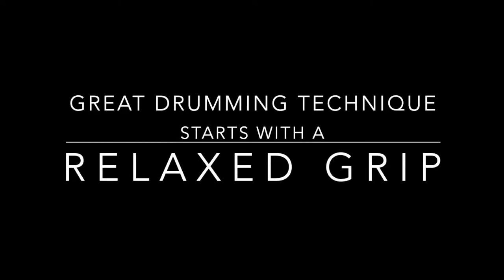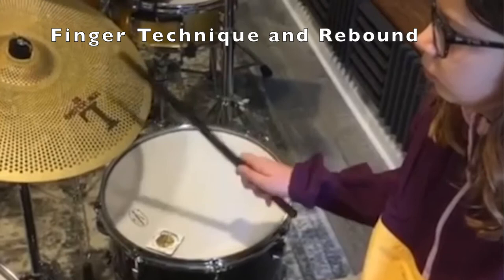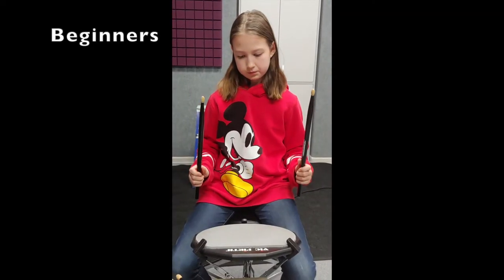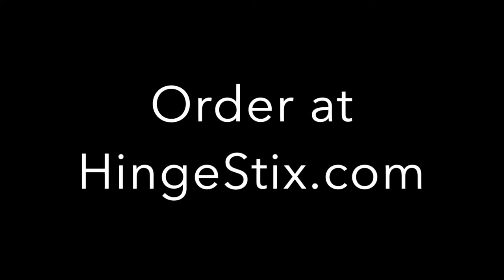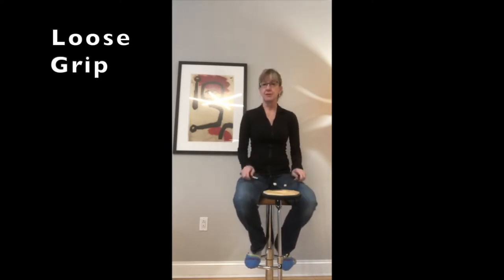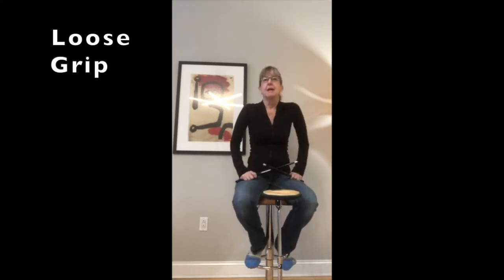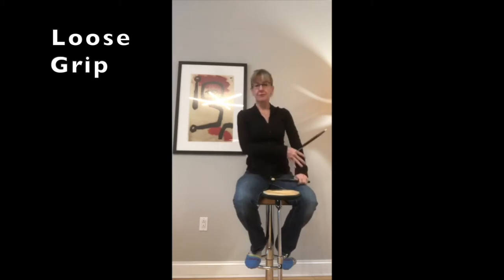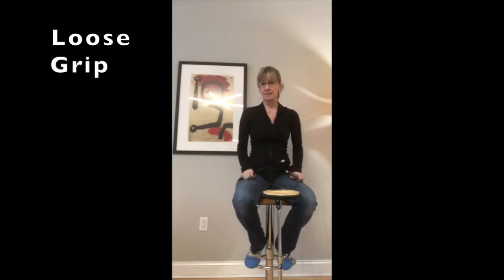Female Drummers Using Hingestix practice drumsticks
These practice Hingestix drumsticks are a great way to reinforce proper grip and finger technique.